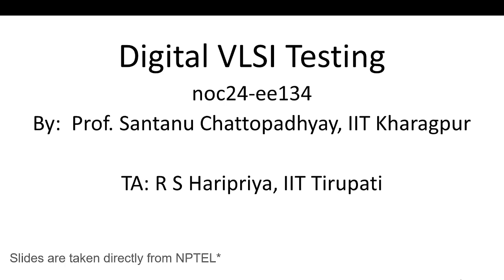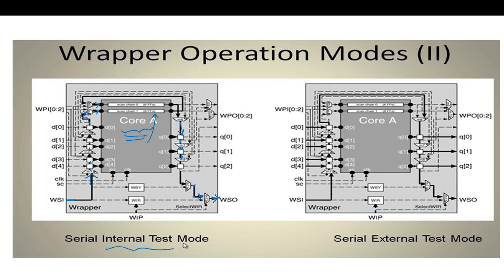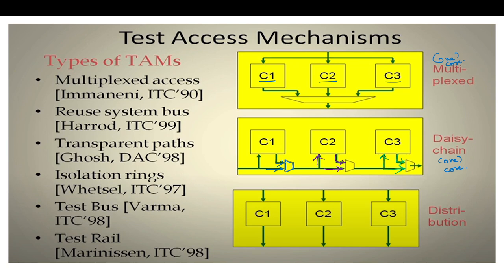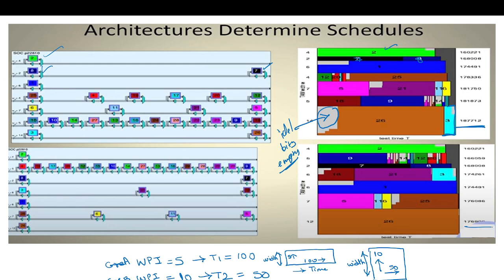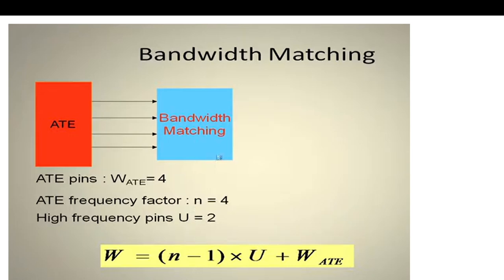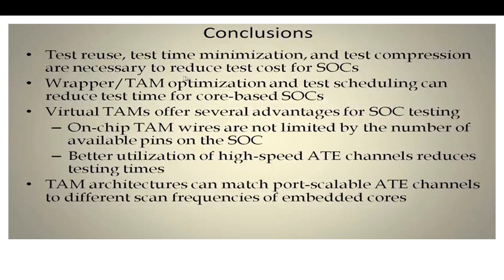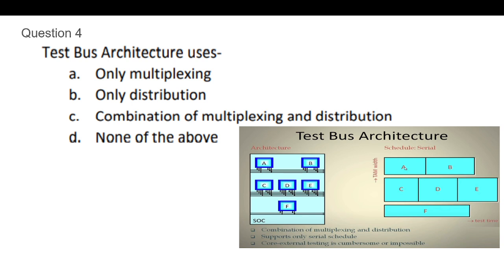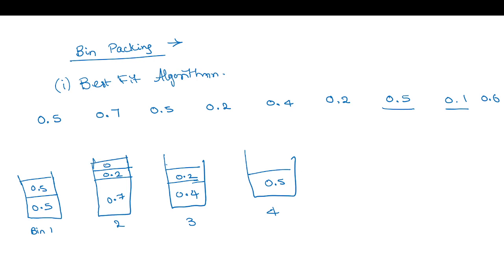NPTEL - Digital VLSI Testing - PMRF Live Session 10 | Week 10 | 1st October